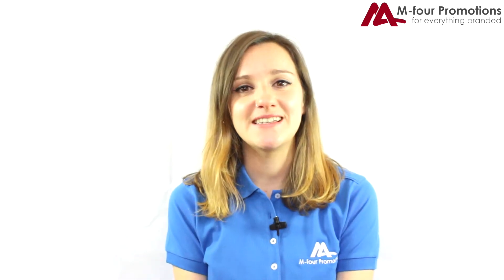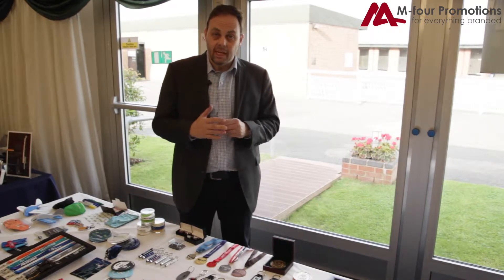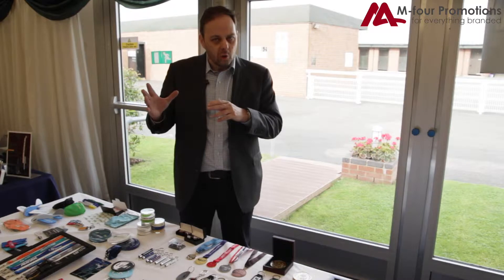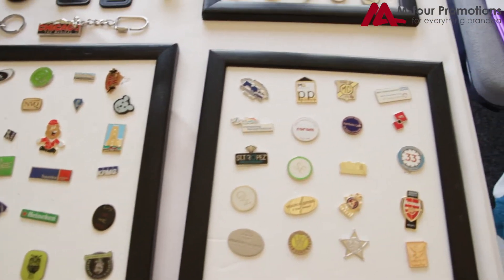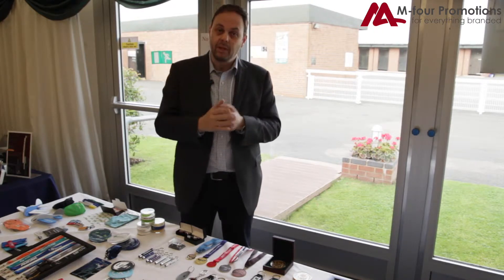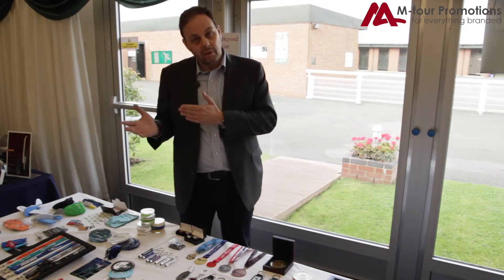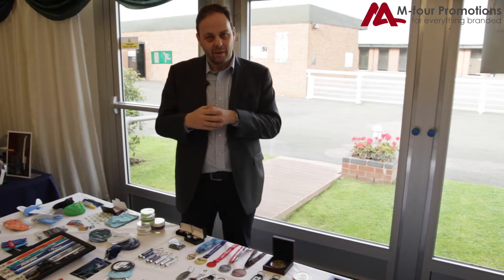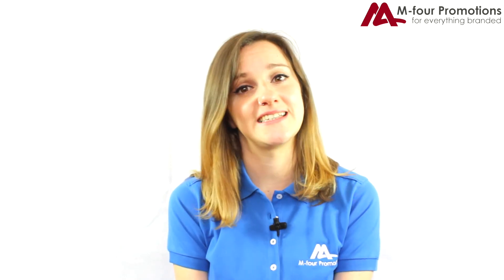M-FOUR PROMOTIONS - LANYARDS AND BADGES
Don't let products being made in the Far East put you off buying them. It means they can be totally bespoke for your needs, Dean is here to tell you more.

Here at M-four we understand that every customer is different, and we are always happy to recommend products to suit your requirement and brand.

Music (Licensed to Perception Studios)